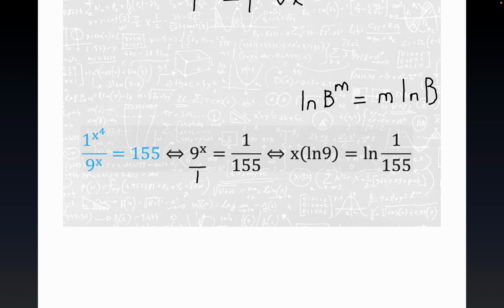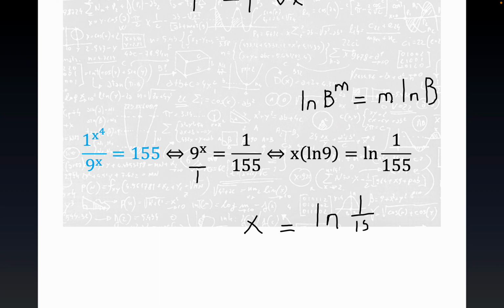Find real x solution of (1^x^4)/(9^x) = 155. Beware of Math Red Herring Ruse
Motivated by a constructive criticism comment @mathsjourney6608 by Lars Wilms regarding an unnecessary simplification. Slightly deceptive, but easy problem